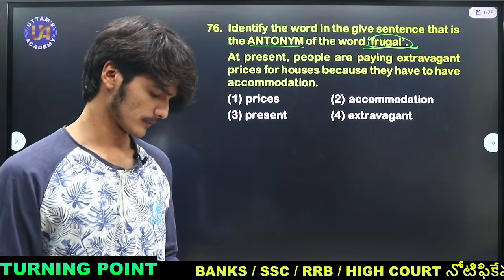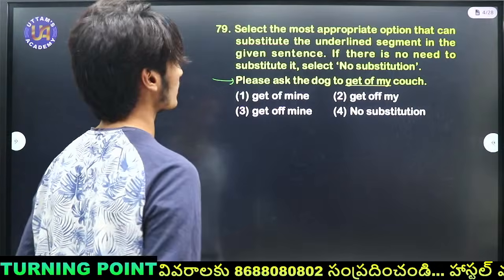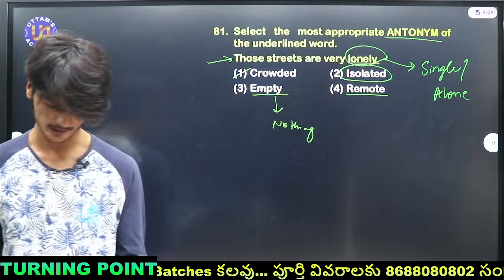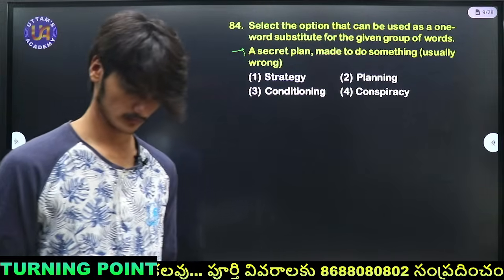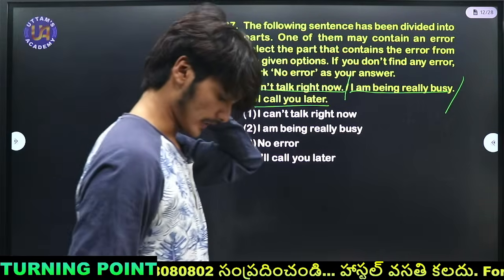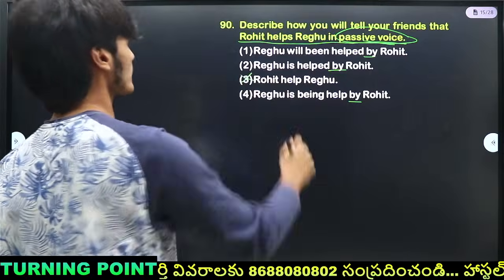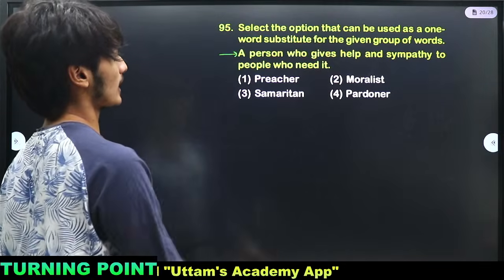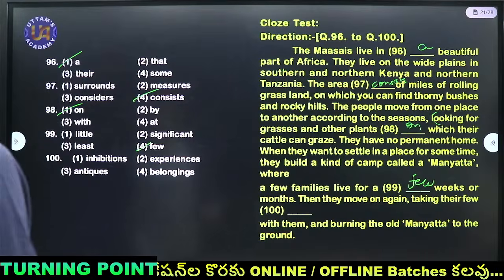English For SSC CGL | Paper Discussion